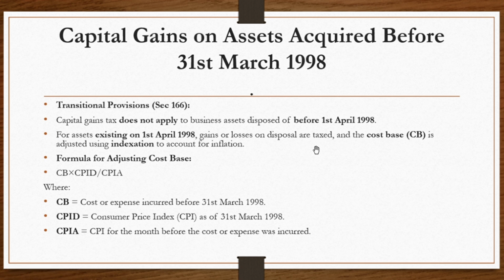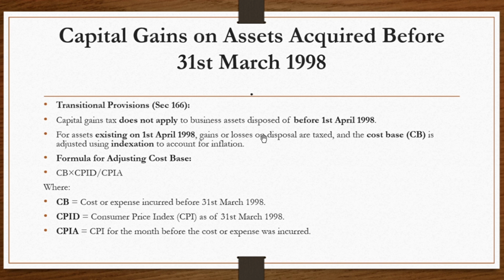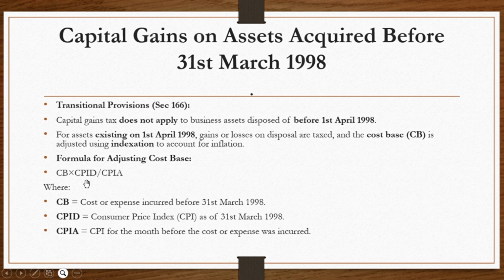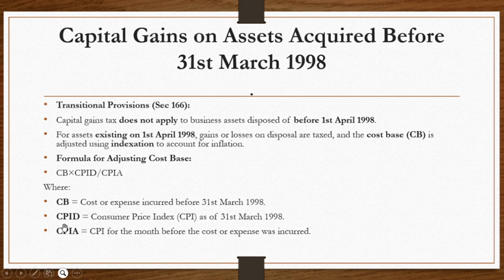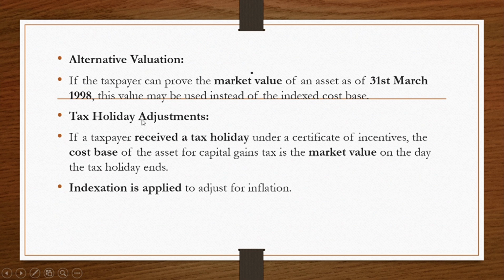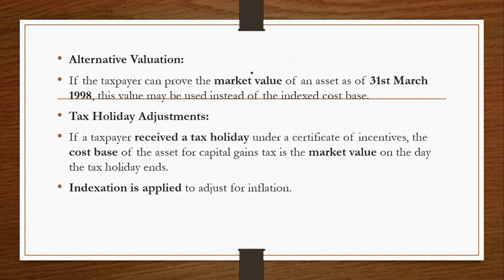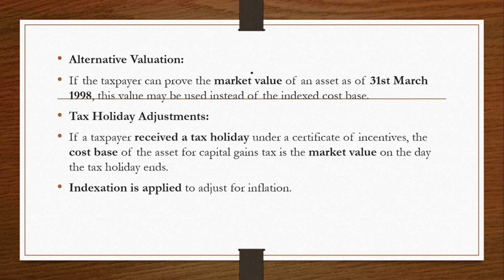Capital Gains Tax on assests disposed off before 31st March 1998